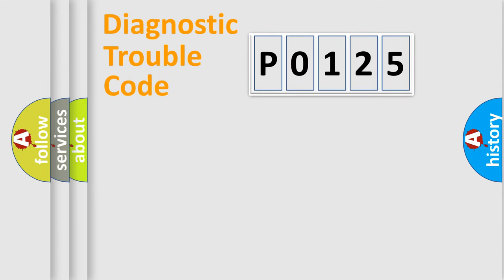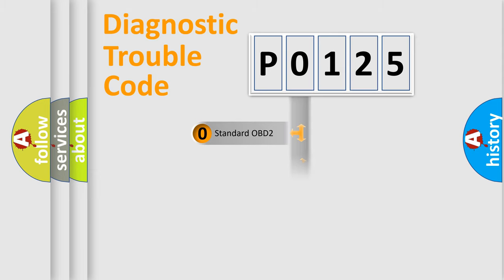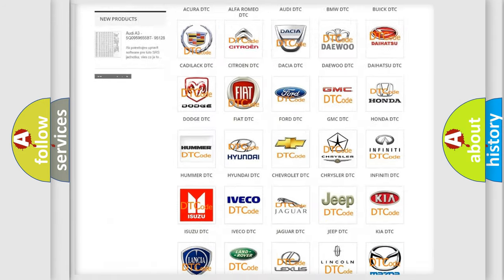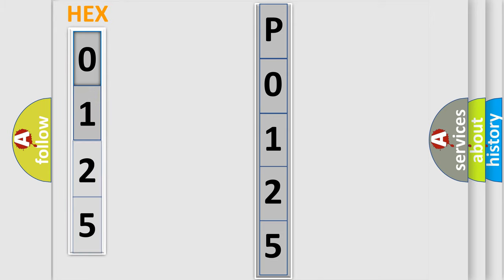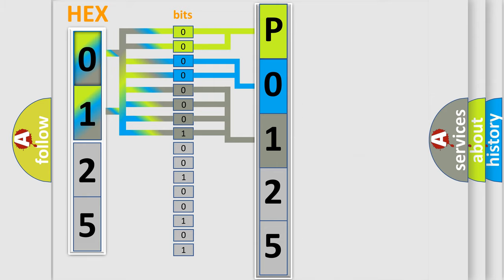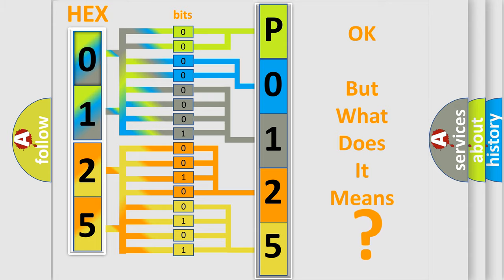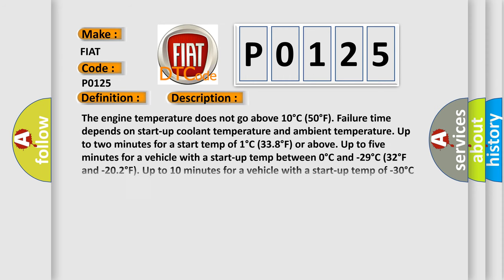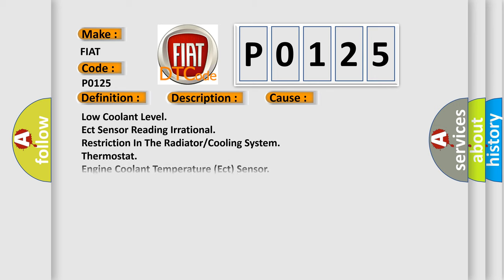DTC Fiat P0125 Short Explanation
Contents:
0:21 Basic DTC analysis according to OBD2 protocol standard.
1:48 Insight into programming
2:58 A diagnostically understandable description of the Diagnostic Trouble Code
3:05 Basic error definition

Make:
FIAT
Code:
P0125
Definition:
Insufficient Coolant Temp For Closed - Loop Fuel Control
Description:
The engine temperature does not go above 10°C (50°F). Failure time depends on start-up coolant temperature and ambient temperature. Up to two minutes for a start temp of 1°C (33.8°F) or above. Up to five minutes for a vehicle with a start-up temp between 0°C and -29°C (32°F and -20.2°F). Up to 10 minutes for a vehicle with a start-up temp of -30°C (-22°F) or below.
Cause:
Low Coolant Level
Ect Sensor Reading Irrational
Restriction In The Radiator or Cooling System
Thermostat
Engine Coolant Temperature (Ect) Sensor